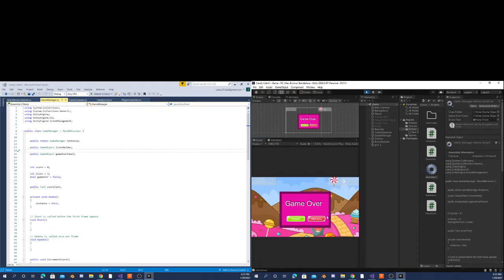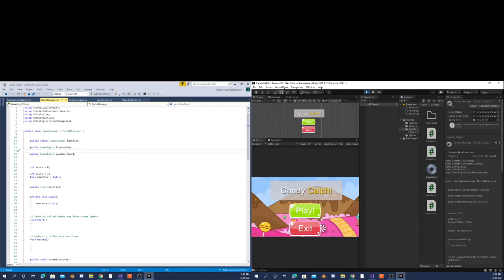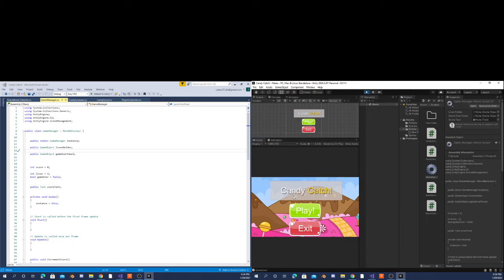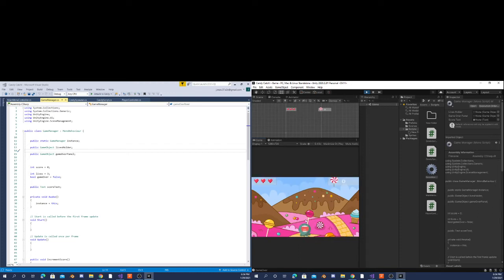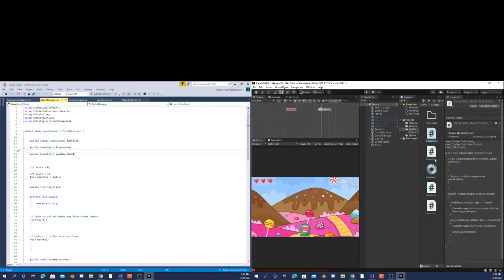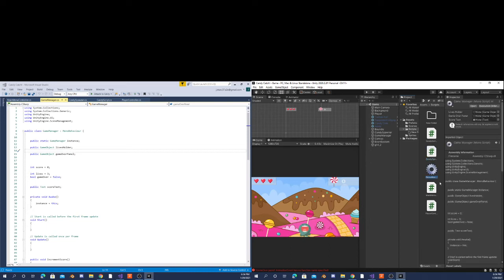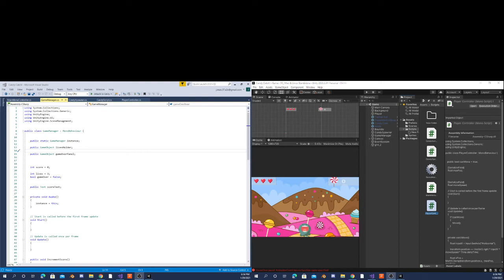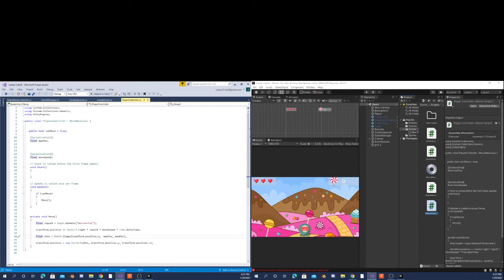Candy Catch Project! (Courtesy of Charger Games)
This is the 2D game development project included in Raja Biswas (Charger Games) C# scripting course. His class is absolutely amazing and I highly suggest taking his course on Udemy.